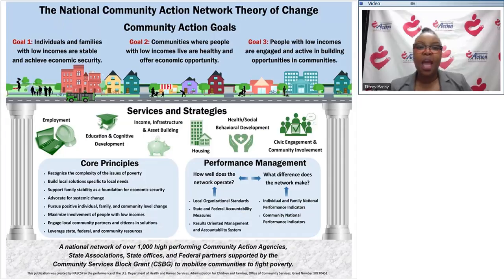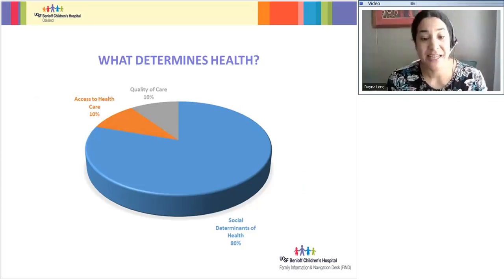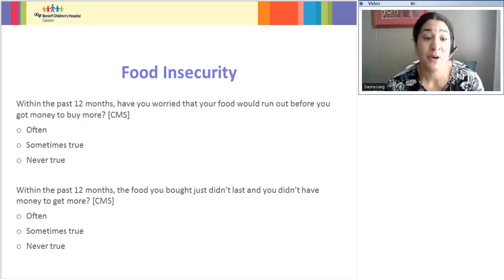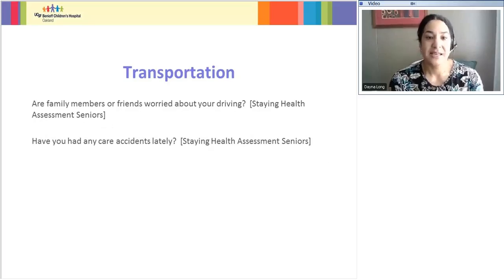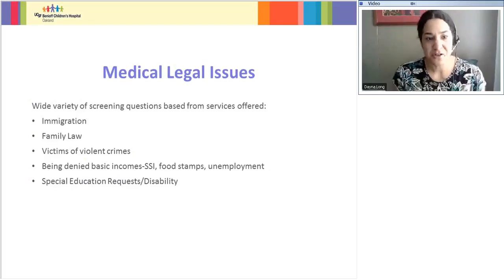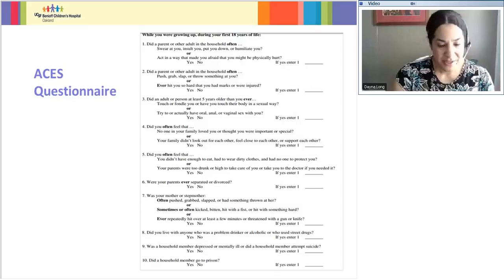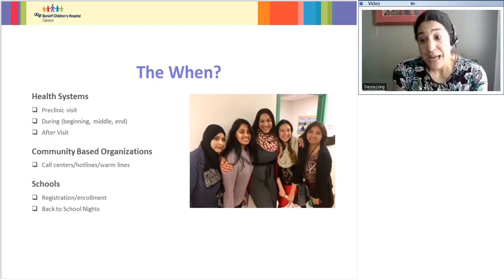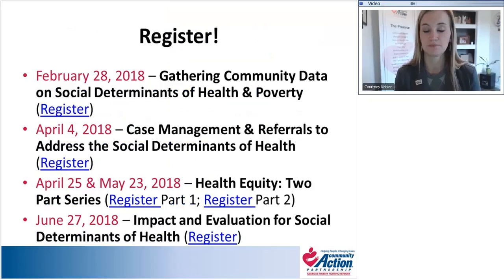Screening for Social Determinants of Health : A Practical Conversation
Join the Health Intersections Learning Community for a practical conversation on screening for the social determinants of health during assessment. Dr. Dayna Long, Pediatrician at UCSF Benioff Children's Hospital Oakland, will share content and lead a discussion on who should conduct the assessment or screening, where it takes place, what questions to ask, how to ask the questions, and ways to collect the data